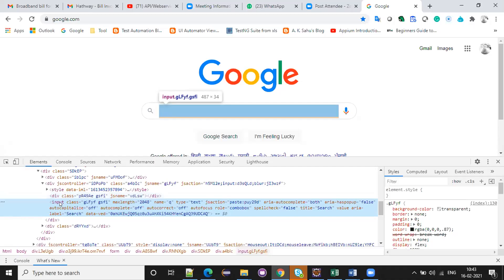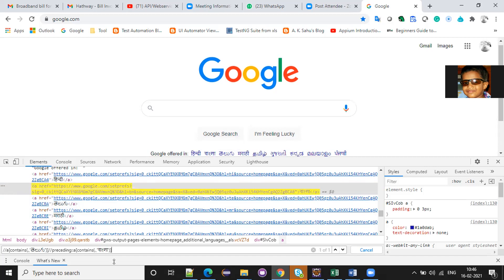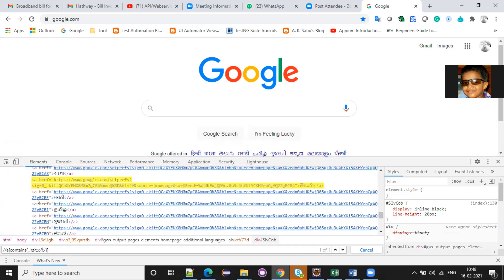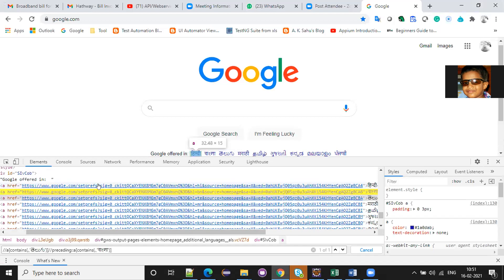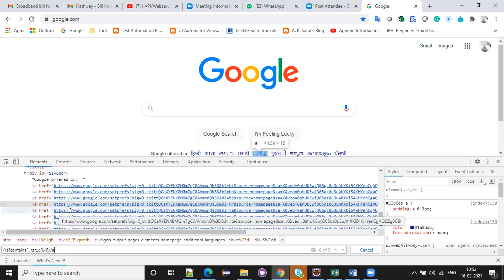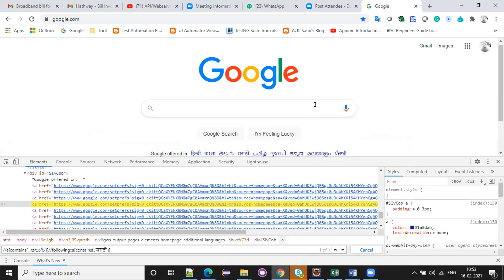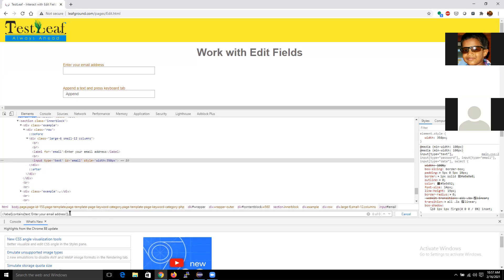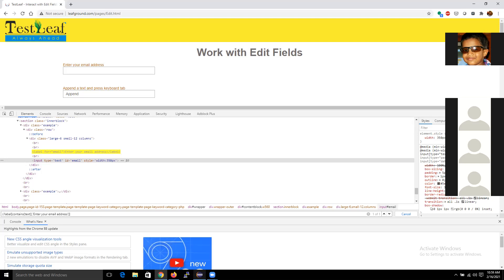How to write Xpath - 3 | Part 17 | QO-BOX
Founded by a group of passionate test automation experts with hundreds of men, years of experience in Test Automation Tools & Techniques Across Industries.